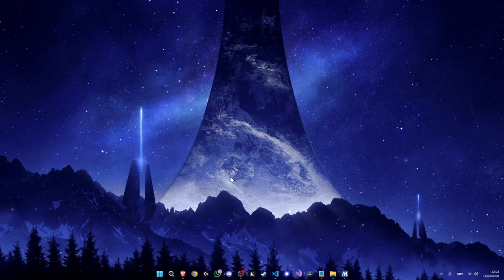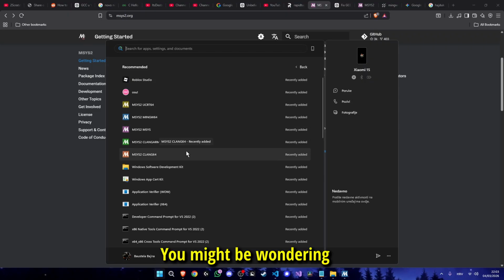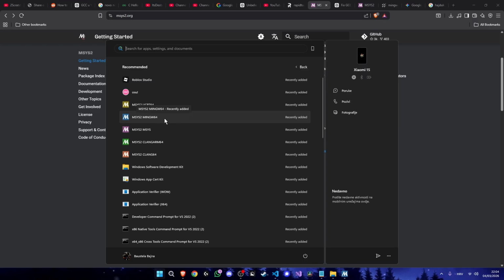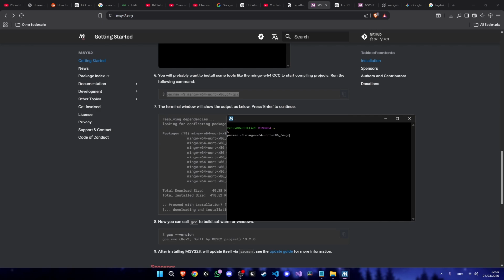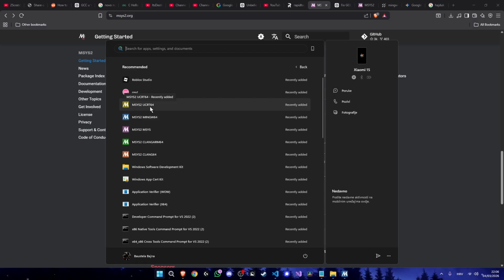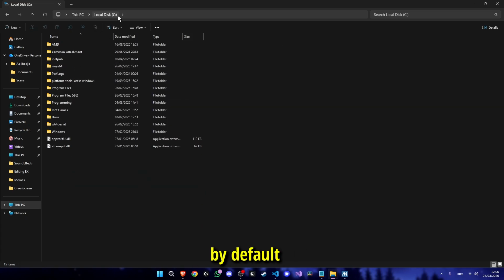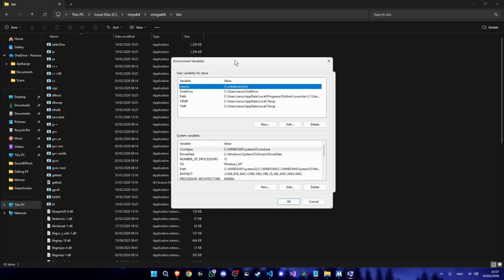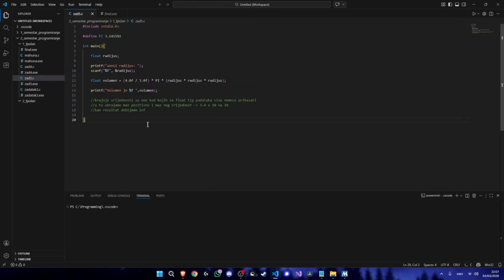How to Install GCC for VS Code on Windows 11👍 | C/C++ Setup Guide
Learn how to install the GCC compiler and set up C/C++ programming in Visual Studio Code on Windows 11.

In this step-by-step tutorial, I show you how to download and install GCC using MinGW, configure environment variables, and run your first C program inside Visual Studio Code.

If you want to write and run C or C++ programs using Visual Studio Code, installing GCC is the first step. This guide will help beginners set up everything correctly in just a few minutes.

What you will learn in this video:
• How to install GCC on Windows 11
• How to setup MinGW for C/C++ development
• How to configure Visual Studio Code for C programming
• How to run C programs using the terminal

This tutorial is perfect for:
• Students setting up their development environment
• Developers using Visual Studio Code for C/C++

Timestamps:
0:00 Introduction
0:10 Install MINGW
1:07 Install gcc
2:25 Setup Environment Variables
3:25 Testing Functionality
3:40 Outro

Commands used in the video:
gcc --version

Tools used:
Visual Studio Code
GCC Compiler
MinGW,MSYS2
Windows 11